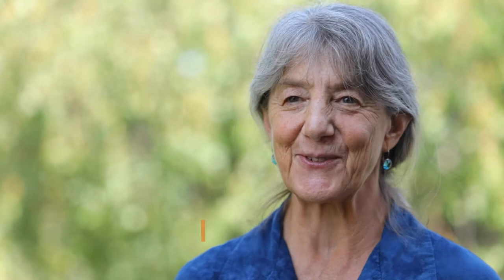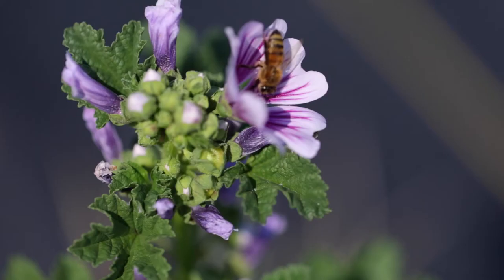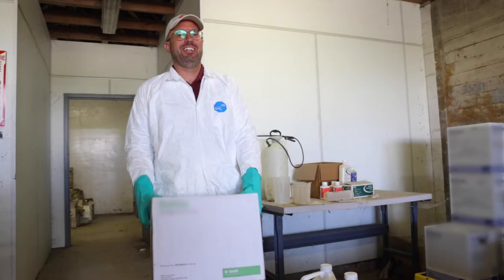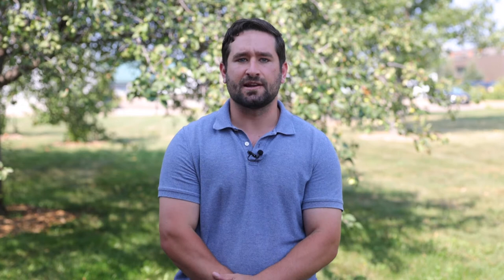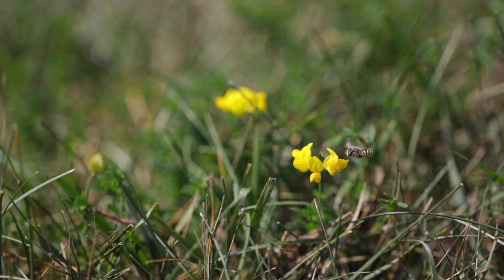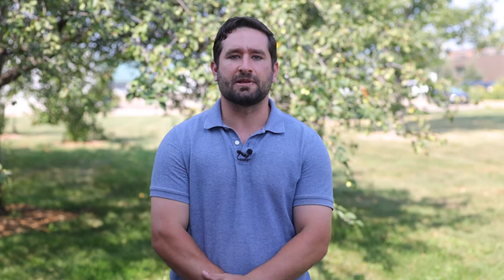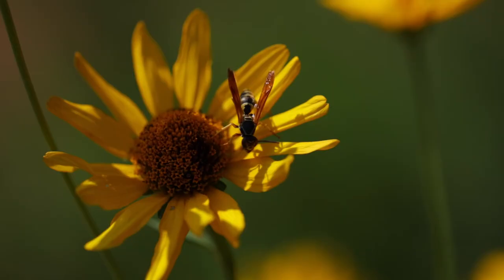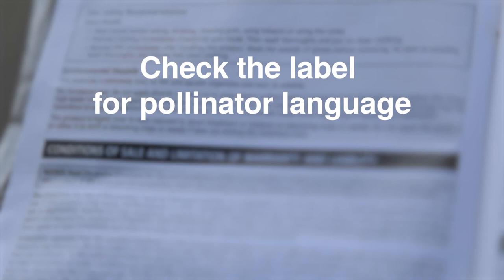Protecting Pollinators When Using Turf and Ornamental Pesticides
Learn about protecting pollinators from turf and ornamental pesticide exposure and why considering pollinators when making pesticide applications is important.

For questions about pesticide application or drift contact the Minnesota Department of Agriculture

For information about integrated pest management contact University of Minnesota Extension